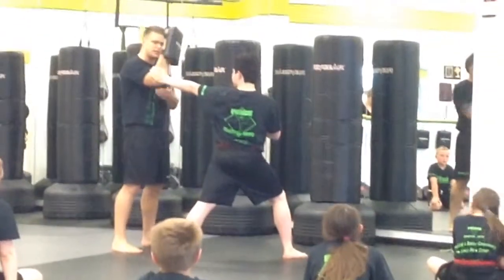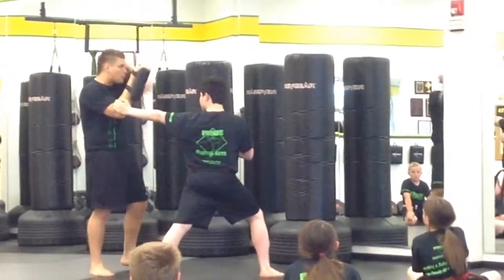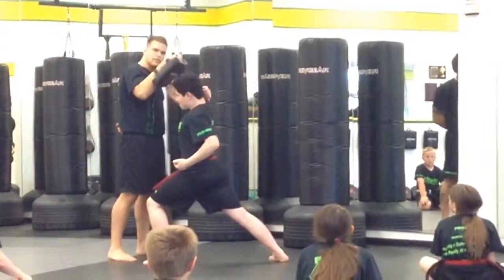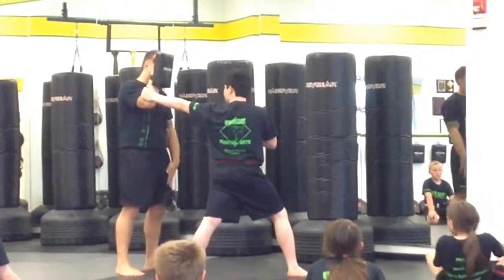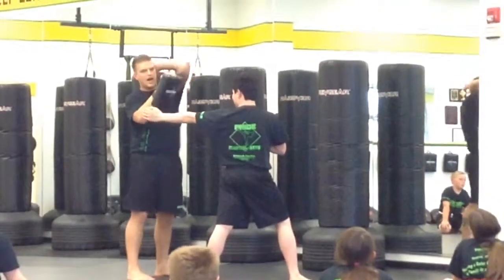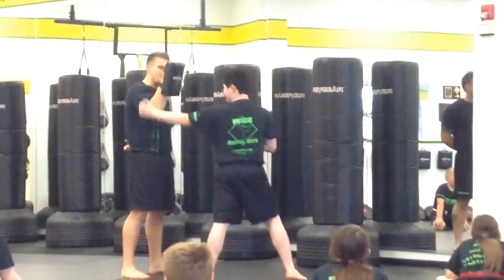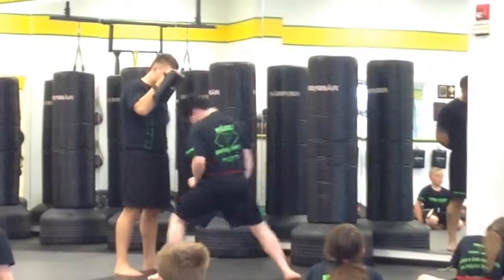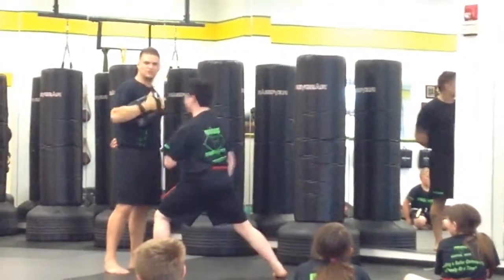GunShow demonstrating upward elbow strike